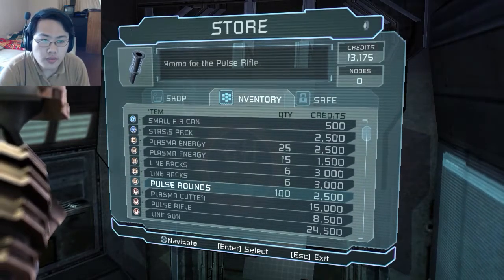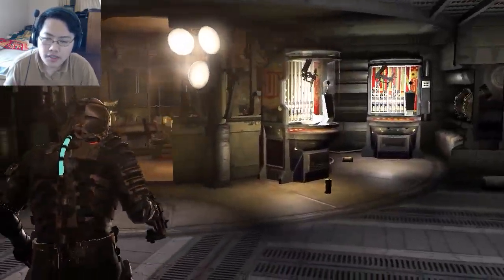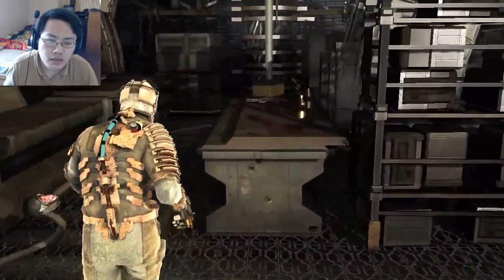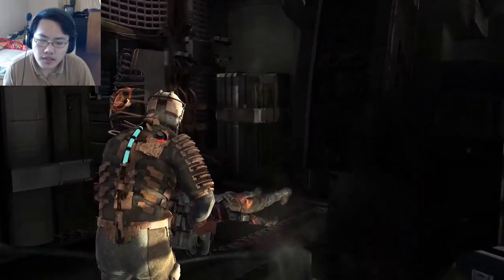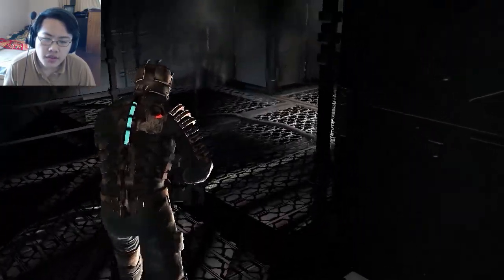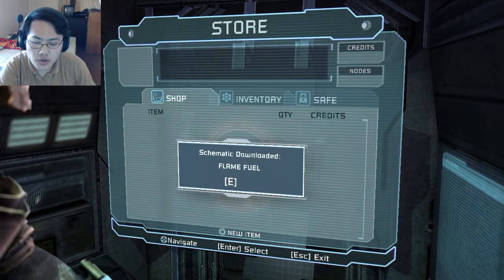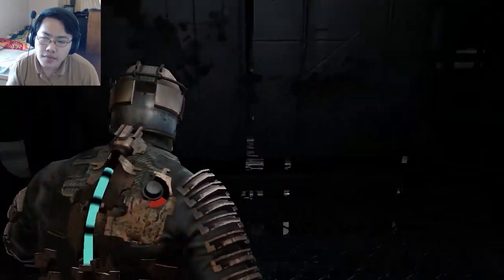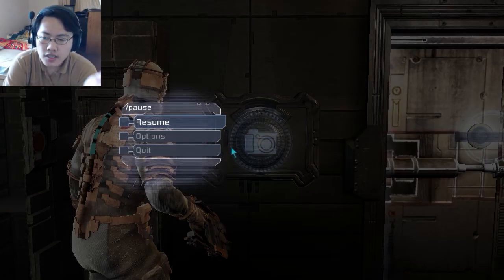Dead Space - Part 11 - I Knew That Would Happen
Part 11 of Dead Space. We explore more of the place before going into the other side of the place .